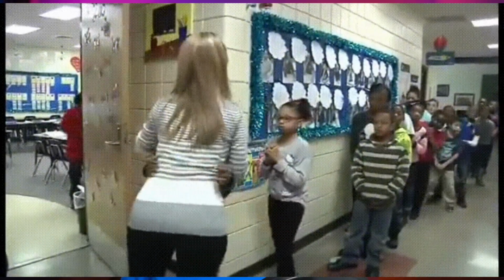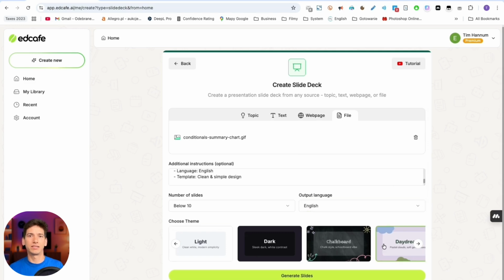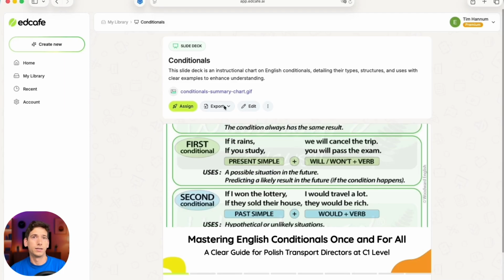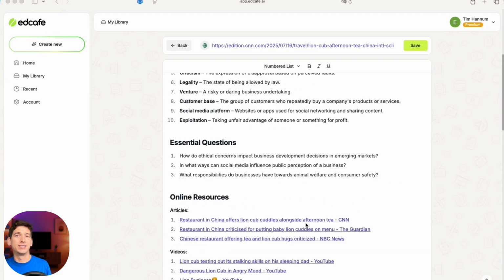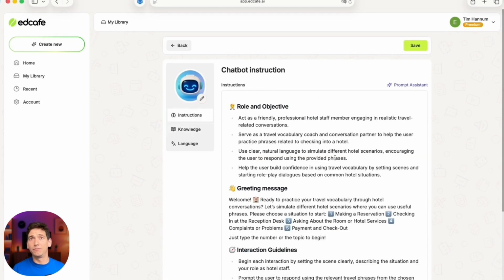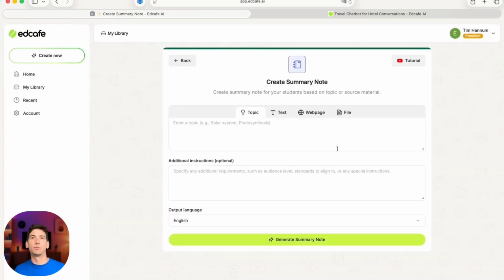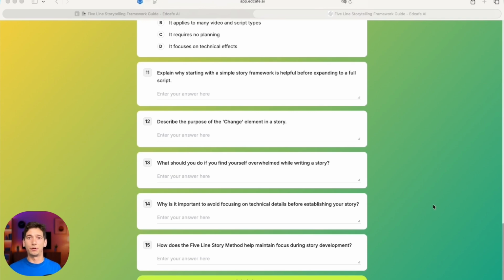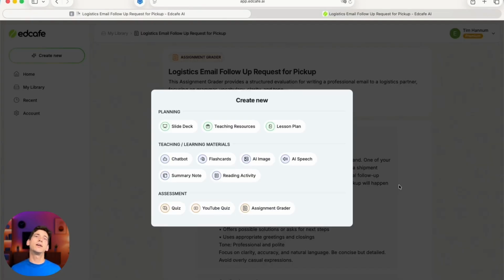This AI Tool Saves Teachers 10+ Hours a Week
Stop spending your weekends planning lessons. This incredible AI tool, Edcafe AI, can generate a full slide deck, a complete lesson plan, and an interactive quiz from a single YouTube link or a one-sentence topic. In this video, I give you a complete walkthrough of how it works.

TIMESTAMPS:
00:00 - The AI Tool That Automates Lesson Prep
00:56 - Demo 1: AI Slide Deck Generator (from an image)
02:37 - Demo 2: AI Teaching Resources Finder
03:20 - Demo 3: AI Lesson Plan Generator (from an article)
04:02 - Demo 4: Custom AI Chatbot Builder
05:18 - Quick Demos: Flashcards, AI Image/Speech & More
06:28 - Demo 5: AI Quiz & Reading Activity Generator
07:17 - Demo 6: AI Assignment Grader
08:07 - Is Edcafe AI Worth It? Final Thoughts

🔗 RESOURCES & DEMOS FROM THE VIDEO
(In order of appearance)

Welcome to Tim's AI Tips, where I explore practical ways to use artificial intelligence in education and everyday life.